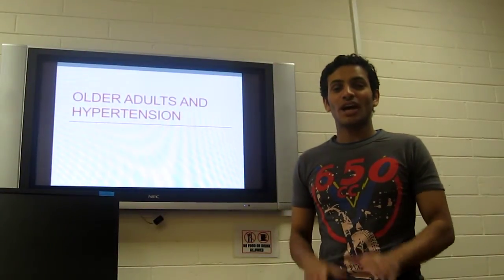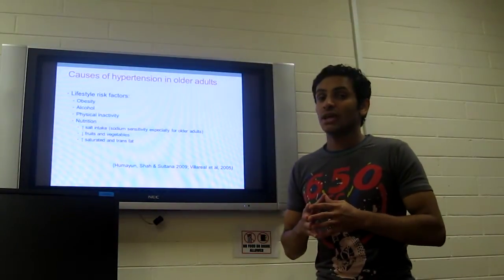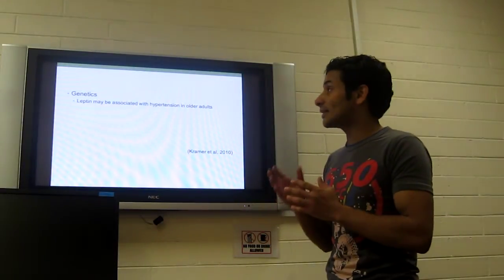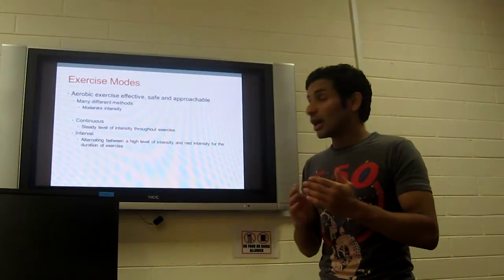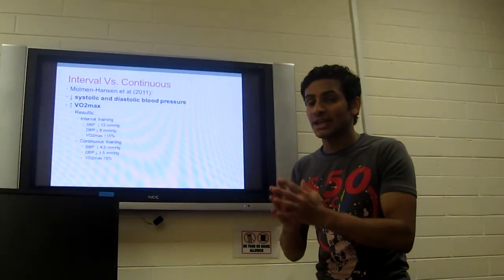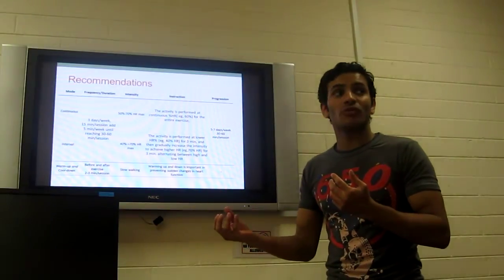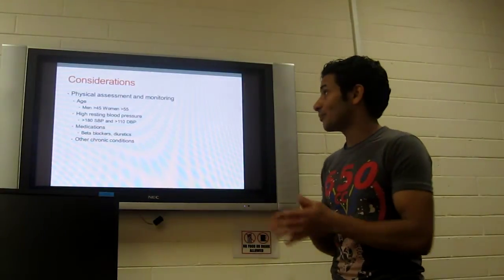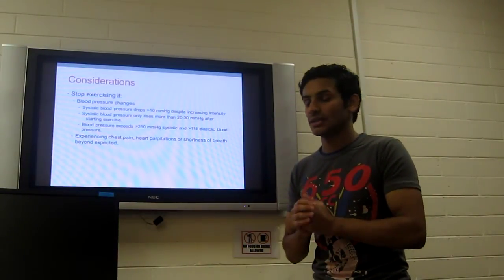Hypertension in older adults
Hypertension has been reported that it affects around 29% of the Australian population [2]. The risk of receiving this disease increases after age 40 years old [17]. Men and women at this age should check their blood pressure regularly as persistent hypertension is a risk factor for the development of heart disease, stroke, kidney and metabolic conditions [4]. In Australia, it is a contributing factor in 10.6% of all men and 15% of all female deaths [17]. Fortunately, this condition is treatable, diet, medication and exercise all have been shown to be effective at reducing blood pressure. This summary will define hypertension and discuss its causes in older adults and treatment. In the treatment section, only aerobic exercise will be focused on since it has a great positive effect in reducing blood pressure. Also, exercise recommendations and considerations will be included for older people.
 Hypertension definition
Hypertension is defined as "force exerted by the blood on the walls of the arteries. Hypertension is long and short term high blood pressure" [17, pp2]. It is written as systolic over diastolic (eg. 120/80 mmHg).
Causes of hypertension in older adults
There are some lifestyle factors that are related to high blood pressure. For example, obesity, alcohol consumption, physical inactivity and high intake of salt, sugar and saturated fat can increase the risk of hypertension [5]. Other factors such as stress and smoking also contribute in increasing the risk [3].
 There are some specific causes in older adults that increase the risk of high blood pressure. With ageing, blood vessels become less elastic which increase stiffness in those vessels and aorta [6]. Consequently, resistance against blood flow will be increased, and blood vessels ability to dilate and expand will be reduced [6]. As a result, blood pressure will be raised up. In addition, as people age, fatty tissues cover the blood vessels from inside which narrows the vessels diameter [7]. Moreover, it was hypothesised that Nitric Oxide synthase decreases with ageing which may causes blood vessel stiffness [7].
Treatment
There are three ways of treatment diet, drugs and exercise. Diet such as DASH (Dietary Approaches to Stop Hypertension) is a diet that is high in fruits and vegetables, low in salt, sugar and moderate in red meat [18]. Beta blocker is just an example of medication treatment for hypertension [9]. Exercise takes a big part of treatment. What is recommended in this paper is aerobic exercise. Aerobic exercise has been shown to be safe and effective in reducing blood pressure [8]. Many studies showed that moderate intensity exercise is more approachable for older population [10, 11, 13, 14, 19]. There are two methods continuous and interval exercise. Continuous is an activity which is performed at a steady level of intensity throughout the exercise, while interval is alternating between high and low levels of intensity during activity [10]. These methods showed significant benefits such as decreased systolic and diastolic blood pressure, reduced weight, increased VO2max, increased kidney, lung and heart function, improved control of glucose and insulin and increased quality of life [10, 11, 12, 15, 16]. Interval training may be more beneficial than continuous at reducing systolic and diastolic blood pressure, increasing VO2max, decreasing arterial stiffness and increasing muscle strength in older people [10, 13, 14]. Molmen-hansen et al (2011) concluded that interval training helps in reducing systolic and diastolic blood pressure [13], while Lamina noted that there is no difference between interval and continuous training for blood pressure [11]. However, Guimerase et al (2010) and Nemoto et al (2007) concluded that interval training is more effective at reducing systolic and diastolic blood pressure [10-14]. In Nemoto et al study, the interval group showed improvements in knee extension, flexion forces and legs muscles in elderly [14].
Recommendations
Mode  Frequency Intensity Instruction  Progression
Continuous  3 days/week,
15 min/session add 5 min/week until reaching 30-60 min/session   50-70% HR max  The activity is performed at continuous %HR( eg, 60%) for the entire exercise,   5-7 days/week 30-60 min/session
Interval   40-70% HR max The activity is performed at lower HR% (eg, 40% HR) for 3 min, and then gradually increase the intensity to achieve higher HR (eg,70% HR) for 3 min. alternating between high and low HR.

Considerations
 Physical assessment and monitoring should be considered prior exercise to make sure that there are no underlying issues [18]. If systolic drops more than 10 mmHg or raises more than 30mmHg, or if the blood pressure is above 250 mmHg systolic and 115 diastolic, then the exercise must be stopped [17]. Also, patients must stop exercising if they experience any abnormal chest pain or breathe shortness [20].